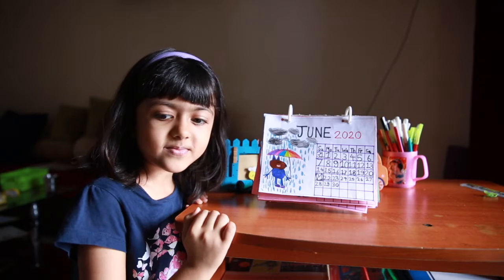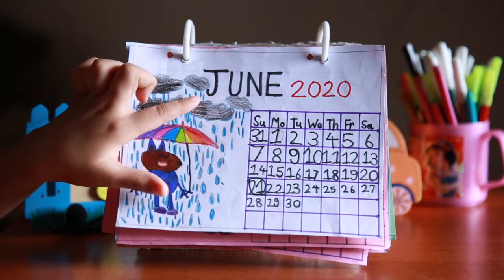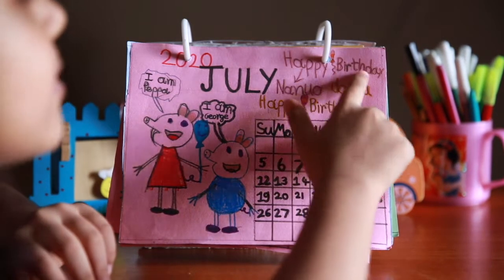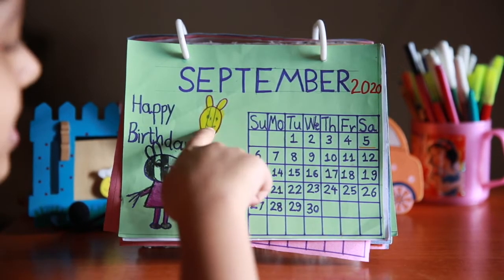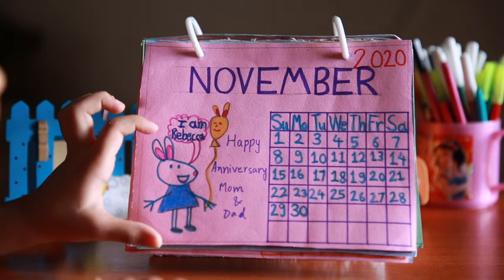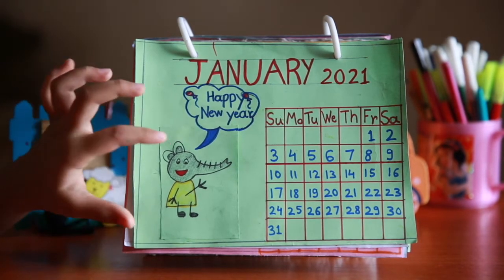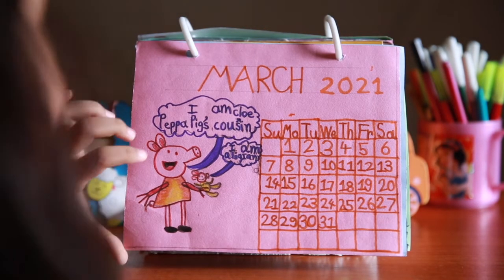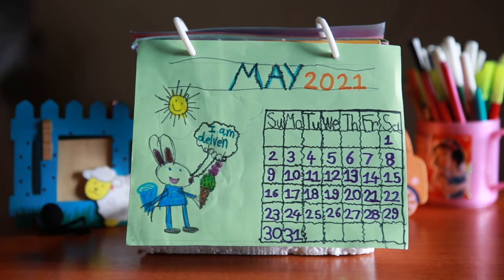DIY Peppa Pig Theme Calendar for gift or use at home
This is a DIY video for easy to make customised calendar. I am using it to mark birthdays and anniversary of my most important people. We made it with some papers we had at home and reused some old scrap.